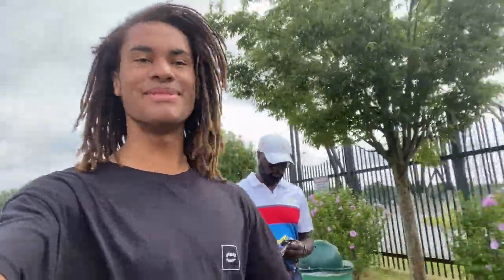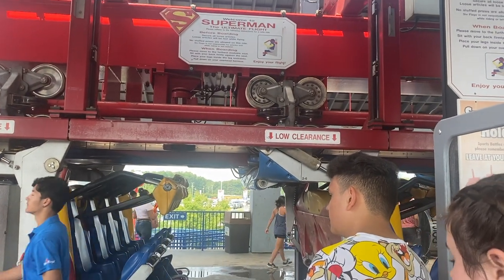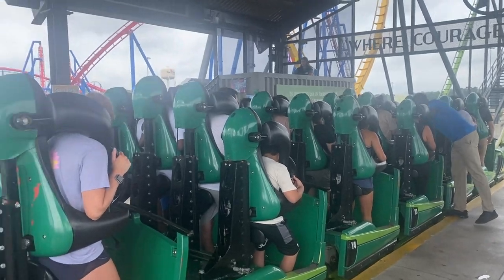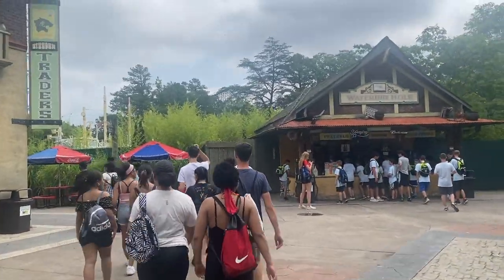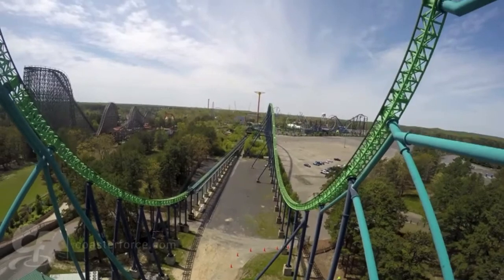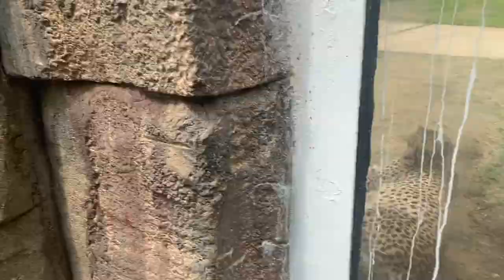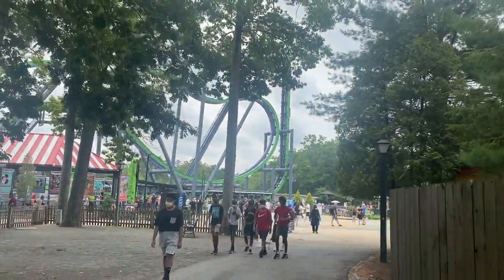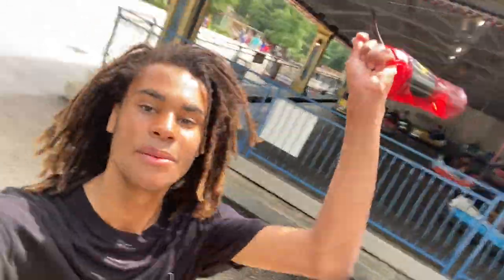First Reactions To SIx Flags Great Adventure Vlog | Riding The Tallest Drop Tower In The World! Pt 1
Watch as I freak out on the Tallest Drop Tower In The World, and give some of my first ride reactions at Six Flags Great Adventure. Part 2 is coming Next Friday… I know it says Monday in the video but there will be other videos coming Monday soooooo :)
CREDITS
*I Keep Watermarks On All Videos I Use*
Camera Equipment:
Main Camera | iPhone 11pro
GoPro | GoPro Hero 3+
Glasses | OHO Sunshine Camera Glasses